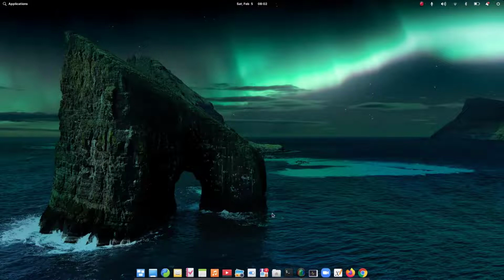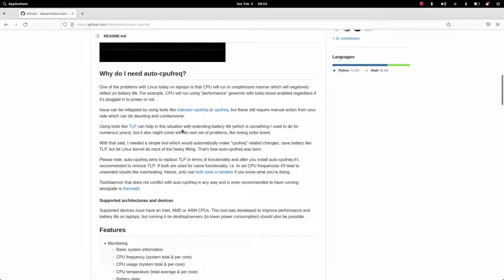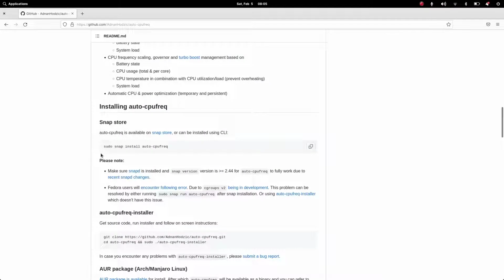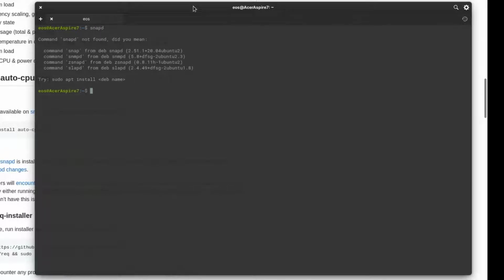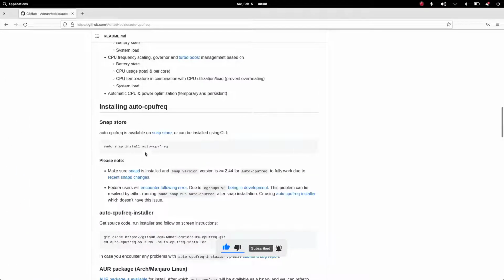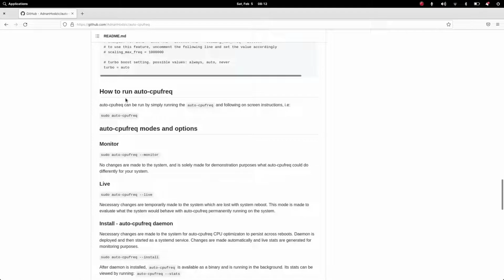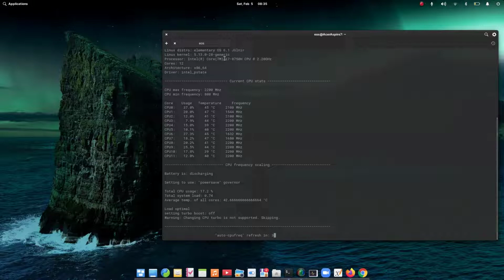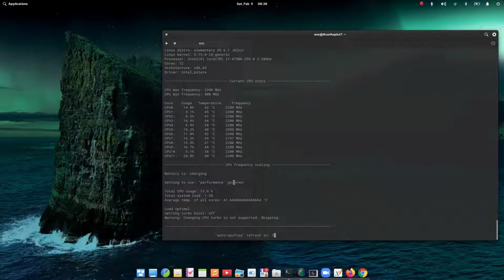Improve Linux Laptop Battery Life Without Loosing Performance | Auto Cpu Freq Tutorial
In this video , I'm going to install a tool named 'auto-cpufreq' to improve my linux laptop's battery life without having compromise with the performance.
Auto-cpufreq is available in the Arch User Repository for Arch linux user , also it is available for any other linux distribution as a snap package.